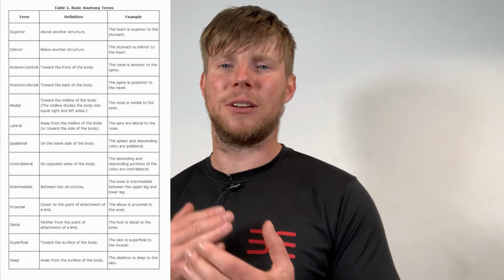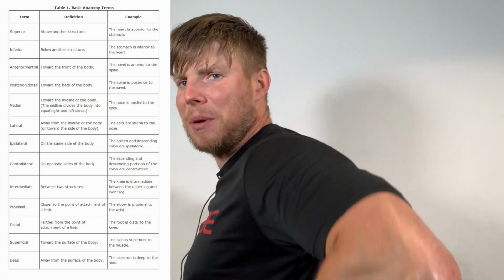basics of anatomy & physiology